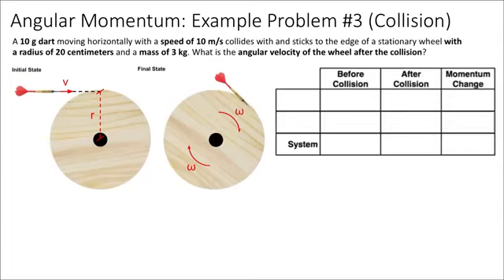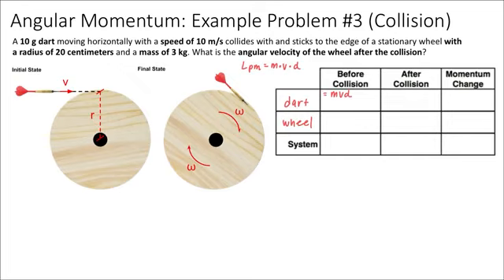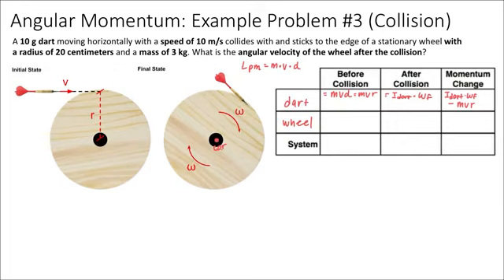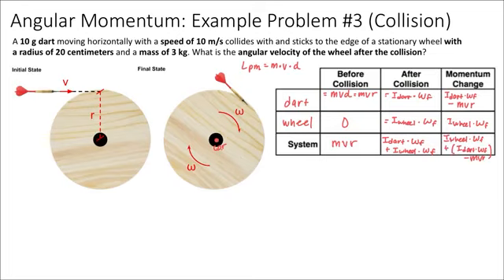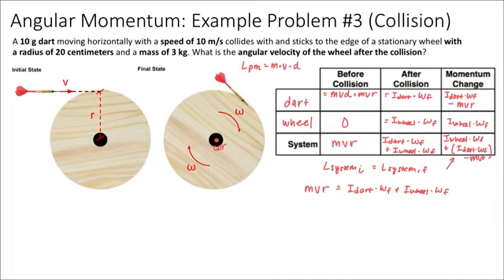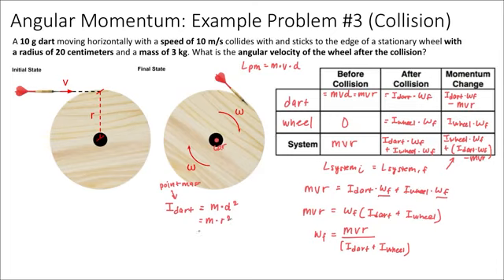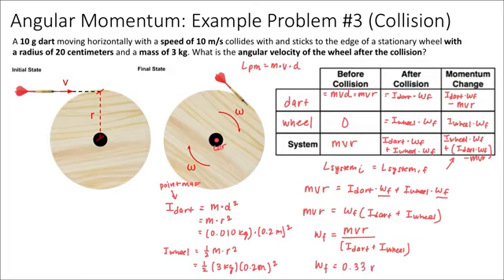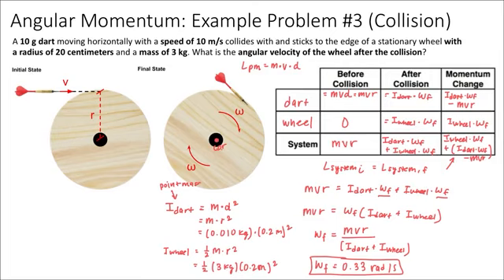Angular Momentum (Part 8) - Example Problem #3 (Conservation of Angular Momentum in Collision)